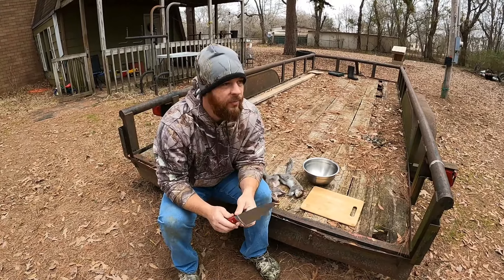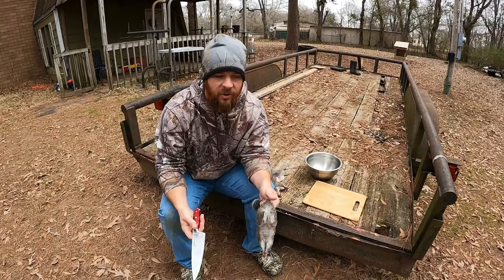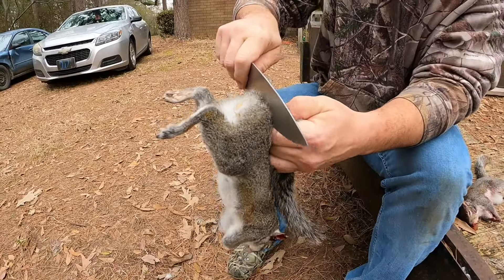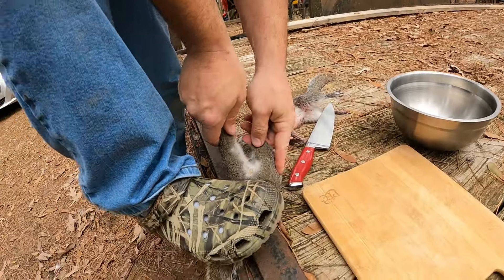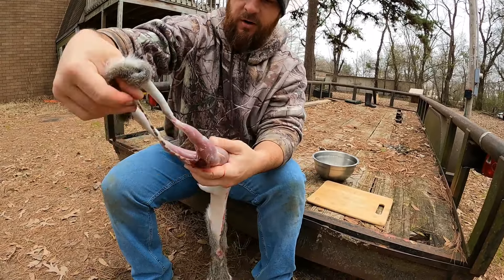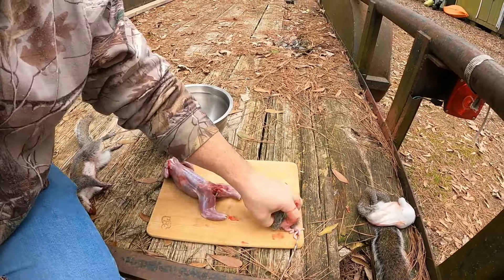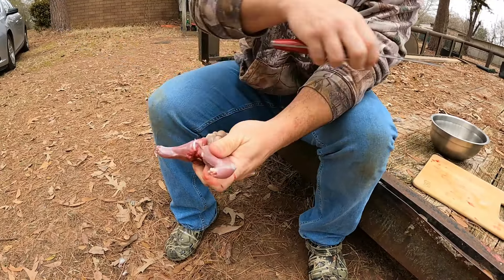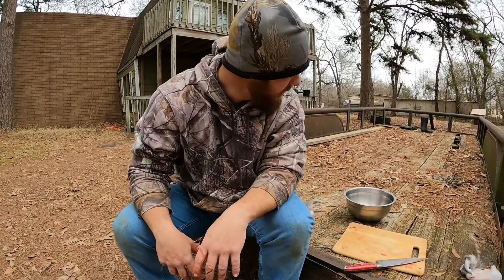How to Clean and Process a Large Squirrel FAST & EASY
If you're gonna eat Squirrels you have to know how to clean them. I hope this video help answer some questions I've gotten over the last year.

If ya need a new hunting or fillet knife check us out!

If you want to watch us hunt these little critters we've got several videos up now.